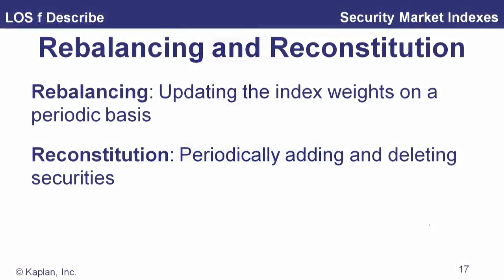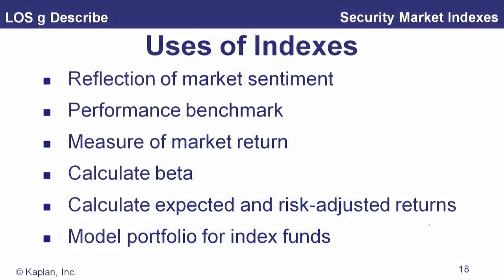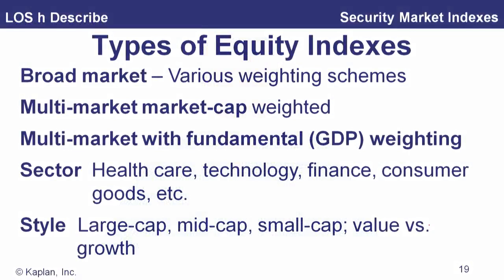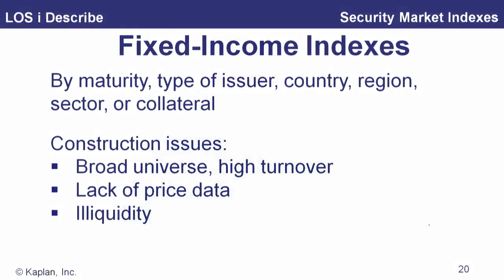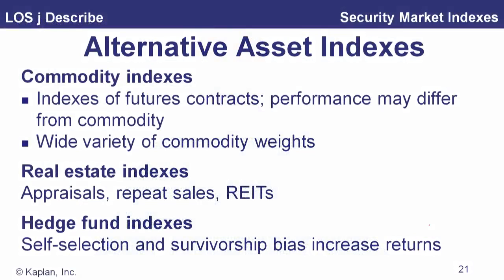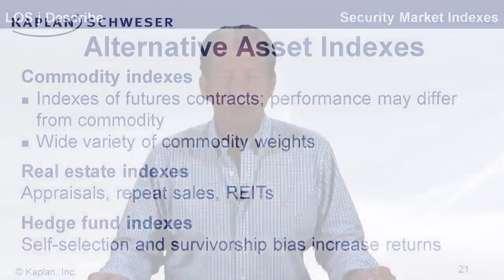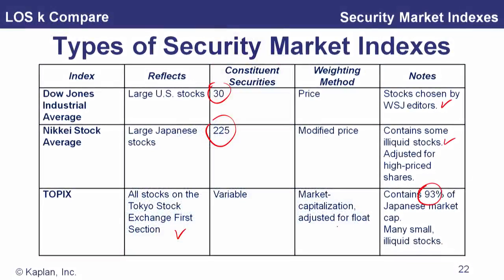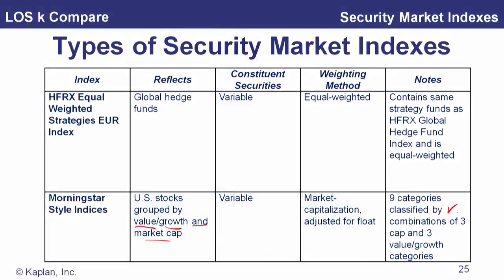CFA Level I. Reading 45-2. Module 45 2 Uses and Types of Indexes